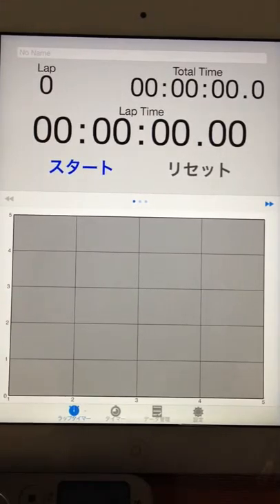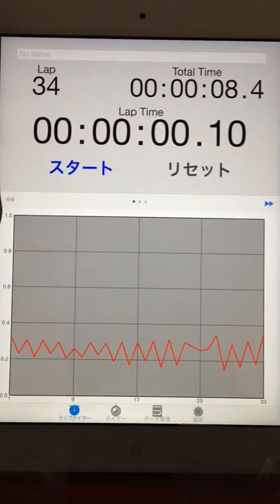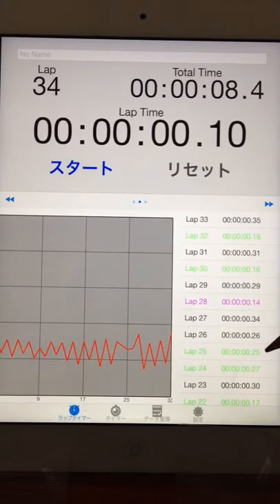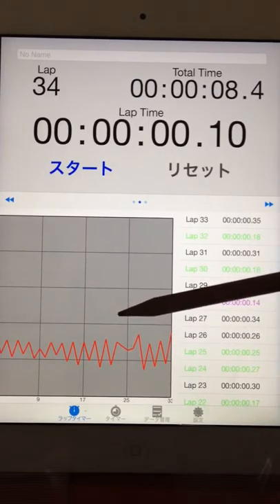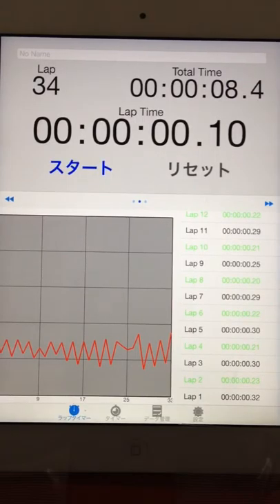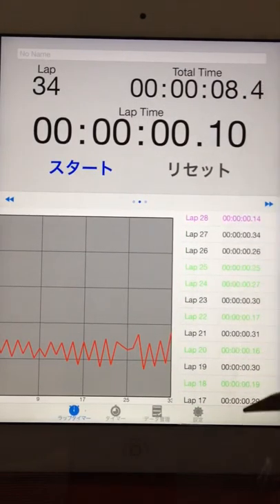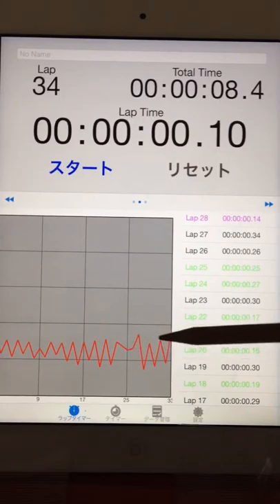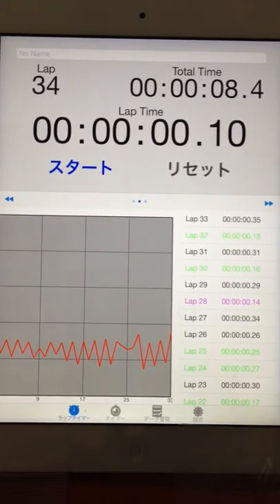2015.11.12 "every morning experiment on timing progression" by Aratori